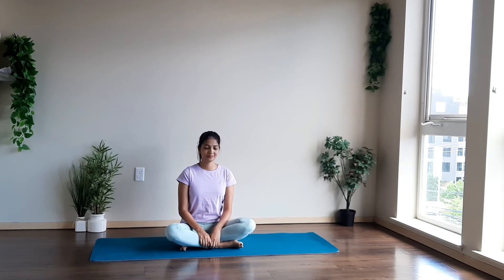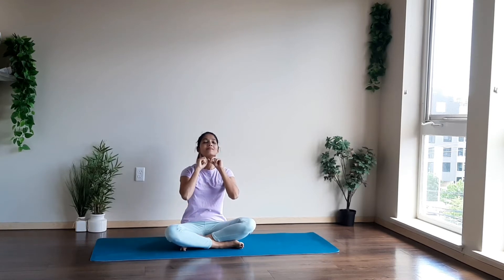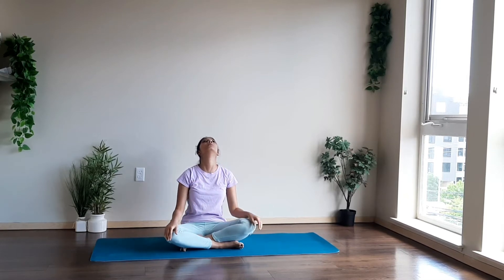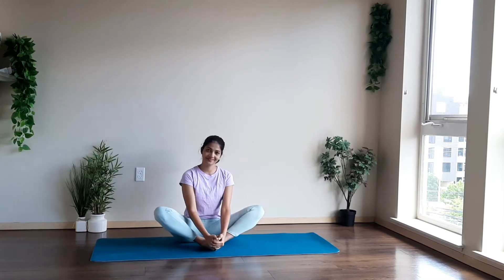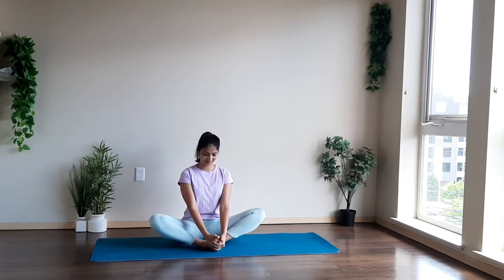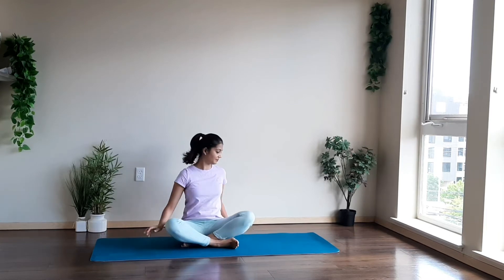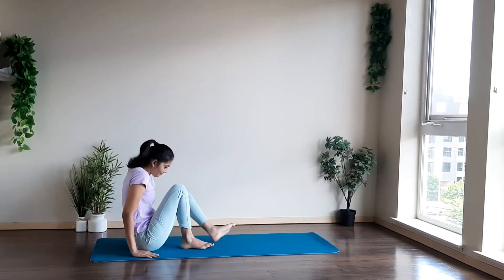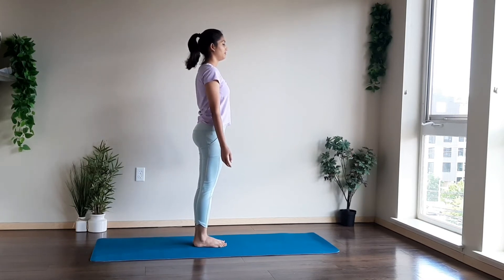immunity boosting yoga asanas for beginners | boost your immune system Must See! [15-Min]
A 15 min immunity boosting yoga asanas can help you boost your immune system. Boosting the immune system is important because it helps to fight off colds and flu. There are several ways you can increase your immune system through yoga. The best way to boost your immune system is to use a low-impact stretching program.

This video is about immunity boosting yoga asanas for beginners which covers the following subject:
-sequence combining twists
-warming poses and restorative postures
-yoga poses to boost immune system

Yoga is one of the great ways to boost the immunity of our body, in addition to the basic measures such as getting enough sleep, eating whole foods, stressing less, balanced lifestyle—yoga is a proactive way to take control of our health. So I have made this sequence combining twists, warming poses and restorative postures, these poses are a great way to start your yoga journey.

Yoga helps to boost your energy levels which will in turn help you to exercise more. Your immune system will be able to cope with the extra workload and you will be healthier overall.

In conclusion, yoga is a great way to boost your immune system and the above mentioned benefits are just a few of the many. You should perform yoga in moderation and ensure that you are eating a healthy diet. If you wish to obtain maximum results then you should stick to a routine that you can follow. Always remember to have fun and enjoy yourself.

Don’t forget to click on the bell to receive notifications when I post new videos

Please consult your primary care physician first before participating in any exercise class or program. When you participate in this exercise program you should be in good health and physical condition and agreeing to do so at your own risk.

Translated titles:
Imunidade que aumenta asanas de ioga para iniciantes | impulsionar seu sistema imunológico Must See

Asanas de yoga que aumentan la inmunidad para principiantes | refuerce su sistema inmunológico ¡De

Immunstärkende Yoga-Asanas für Anfänger | Stärken Sie Ihr Immunsystem Must See! [15-Min]

Asanas de yoga stimulant l'immunité pour les débutants | renforcez votre système immunitaire À v

Immuniteit wat joga-asanas vir beginners verhoog versterk u immuunstelsel Must See! [15-Min]

حصانة تعزيز اليوغا أسانا للمبتدئين | تعزيز نظام المناع

初学者增强免疫力的瑜伽体式| 高分辨率照片| CLIPARTO增强免疫系统必看！

Asana yoga per aumentare l'immunità per principianti | potenzia il tuo sistema immunitario Da veder

асаны йоги для начинающих, повышающие иммунитет | повы